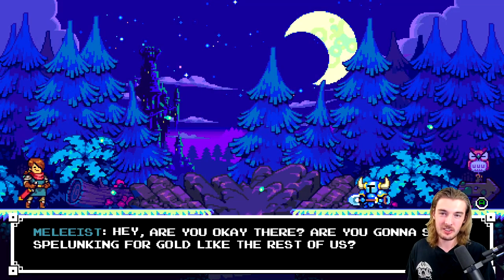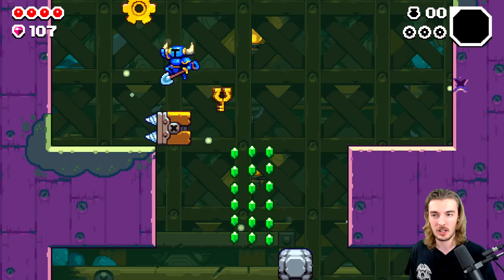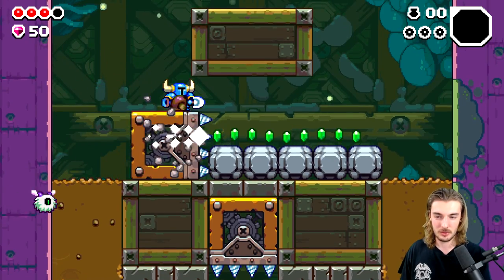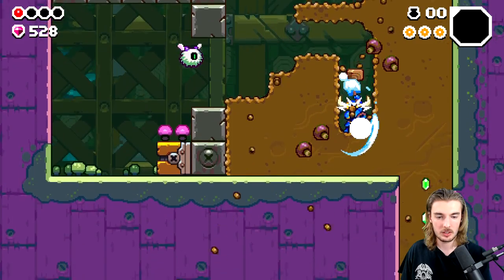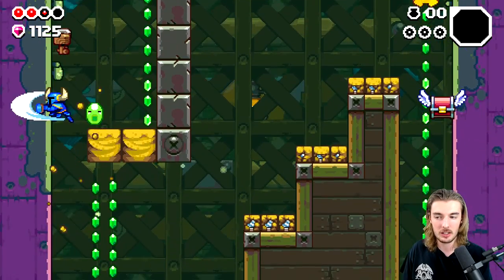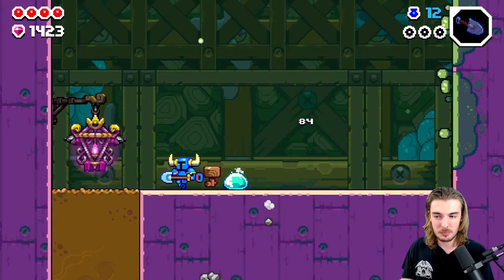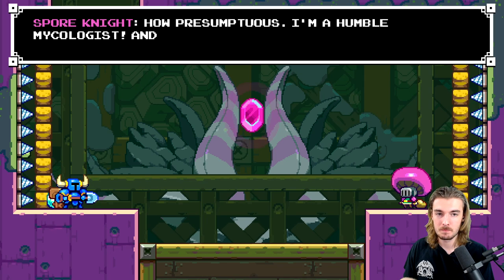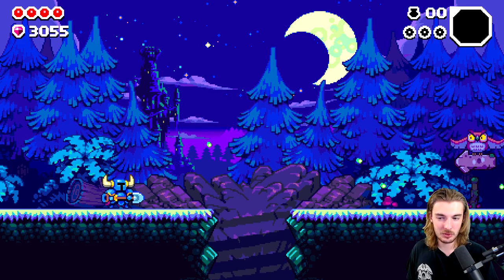Shield Knight is BACK! - Shovel Knight Dig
Shovel Knight Dig is here! This platformer-roguelike is an amazing homage to the original game with tons more to offer on it's own! Lets dive into the mines and see what this game has in store